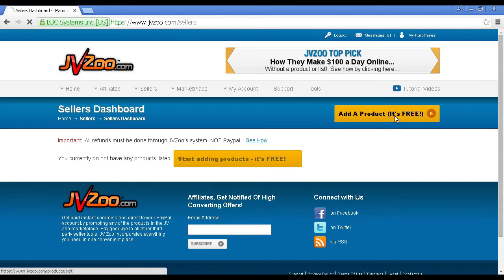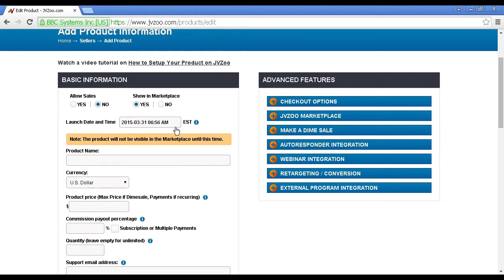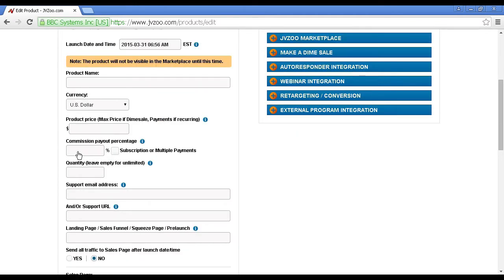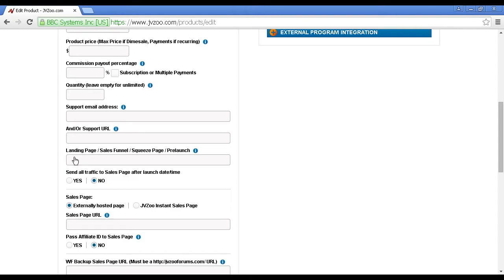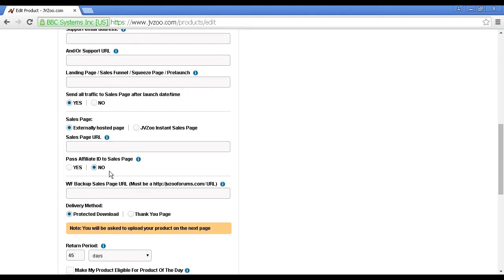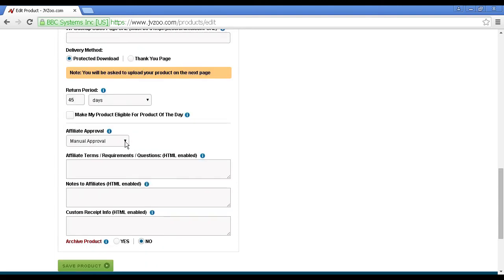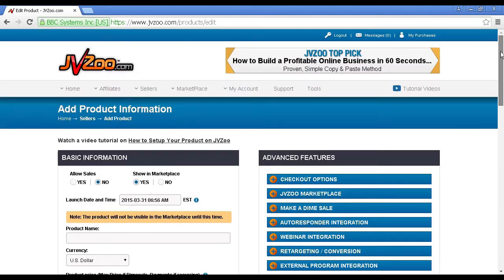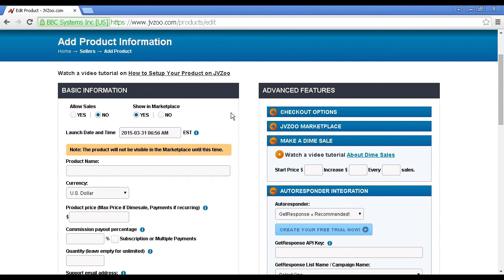up to sell how to sell how to become a seller(3)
The secret to making big money online is to leverage the assets of other people. And in the next few minutes, I'm going to show you how to get hundreds of people to send you traffic and build your buyers list for free!

But first, I need you to answer one question:

"Have you worked hard at this Internet thing, but nothing ever seems to come from it?